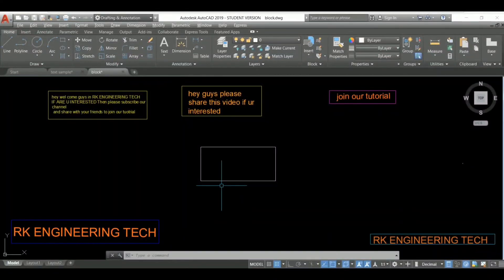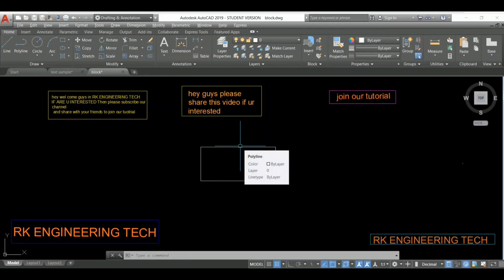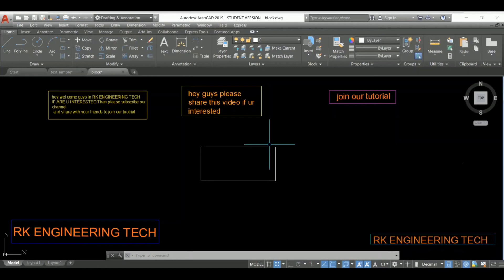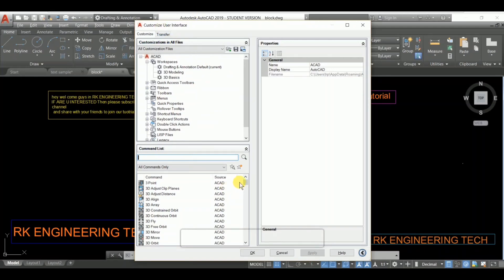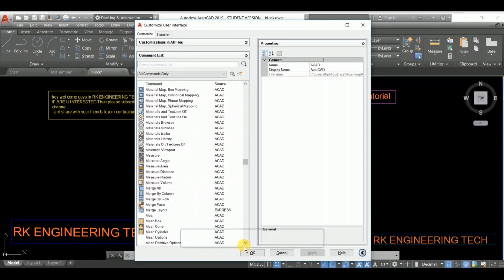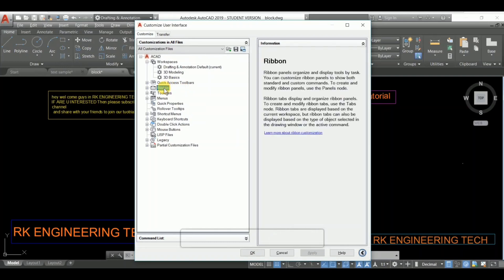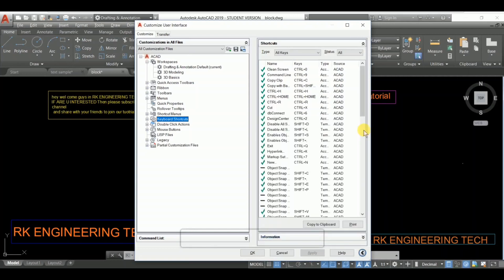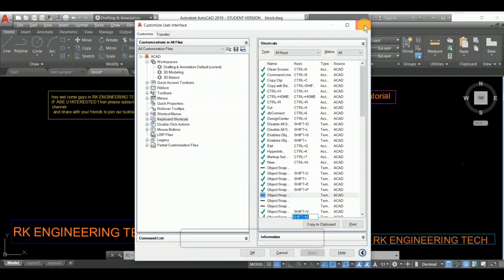how to show command in autocad || autocad all command list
Rk always try to organize some amazing in tech field so guys try to in touch

✍️ABOUT VIDEO

In this video we are going to learn about all command which we are using daily based.all shortcut keys in autodesk are also going to discuss.

✍our queries
1 discuss all shortcuts keys for autocad drawing
2 all command list in autocad function